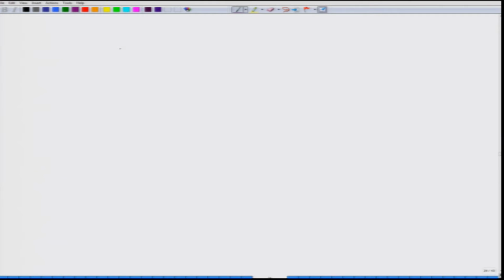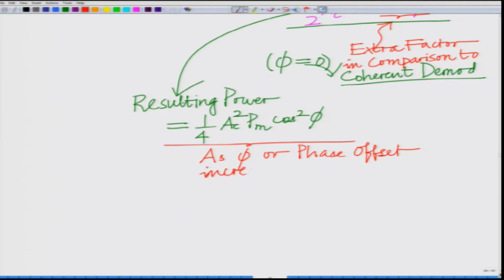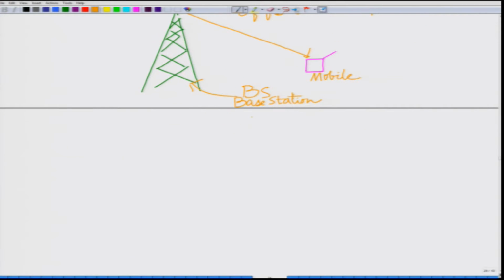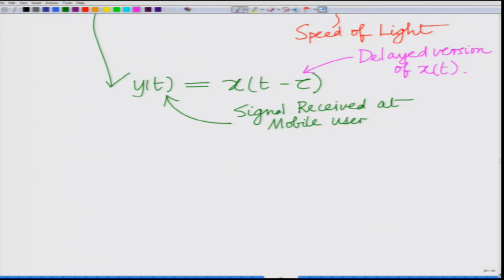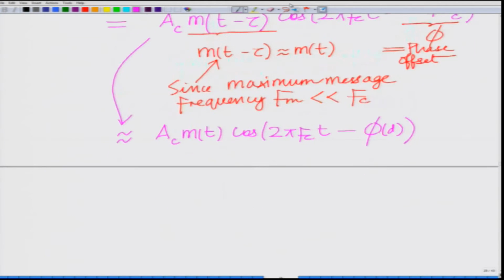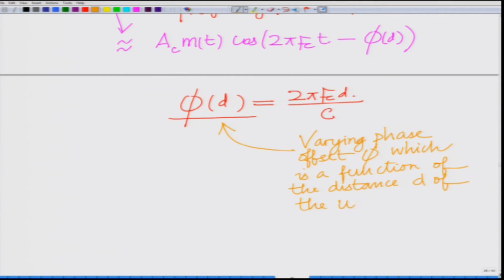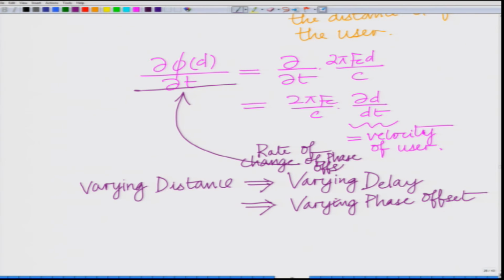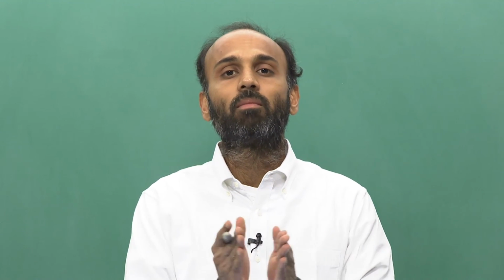Lec 16| Principles of Communication Systems-I |Carrier Phase Offset for (DSBSC) | IIT KANPUR